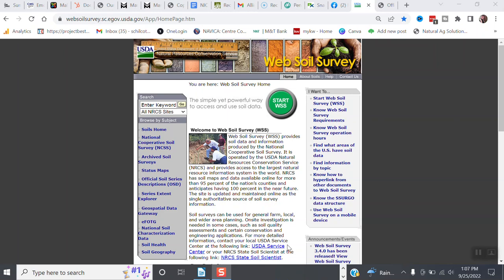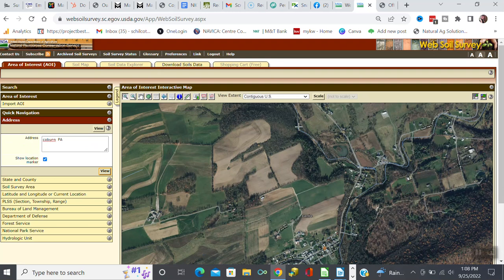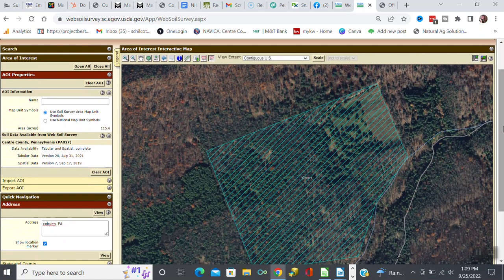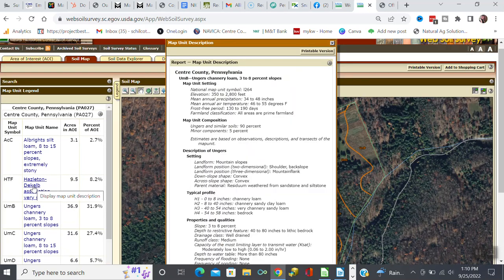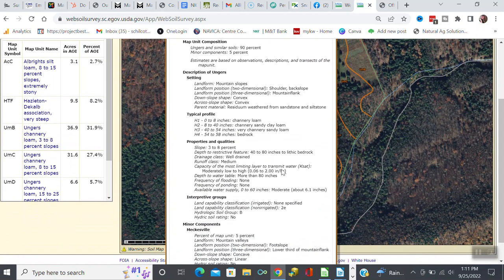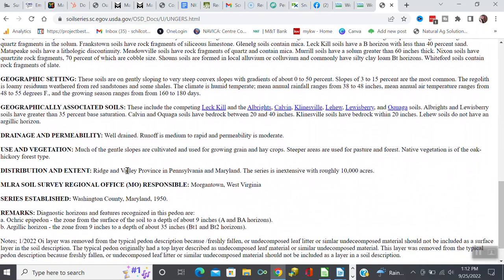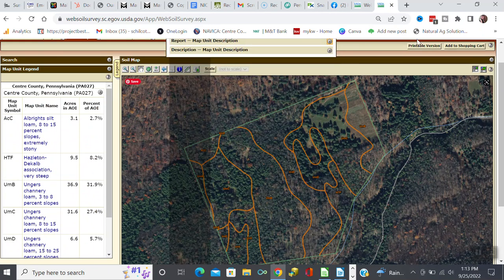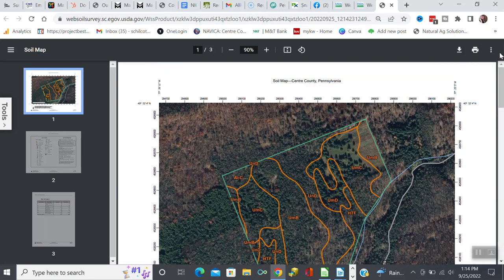Finding Suitable Soil for Food Plots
When finding suitable soil for food plots on a property you own or are looking at, this is how I research the soil conditions and suitability for what I want to do with it, food plots in particular.
The first thing you should do when analyzing a tract of land is to ask the question: What type of soil do I have?  Locating food plots in soils suitable for growing crops is crucial to deer food plot success.
This is an explanation of how to use the USDA Web Soil Survey to look up the soil information on a property